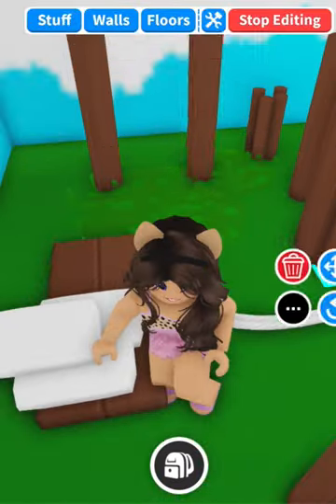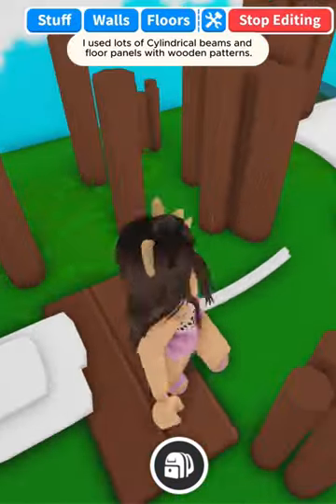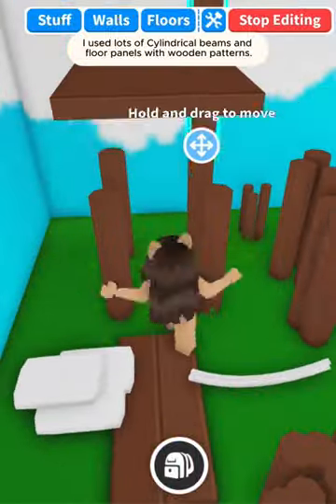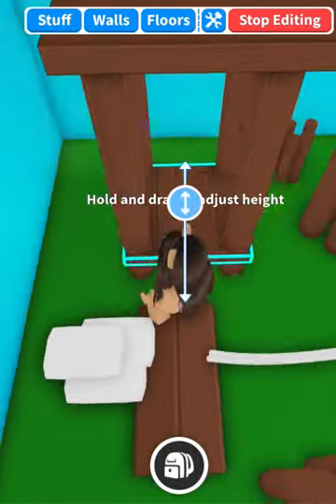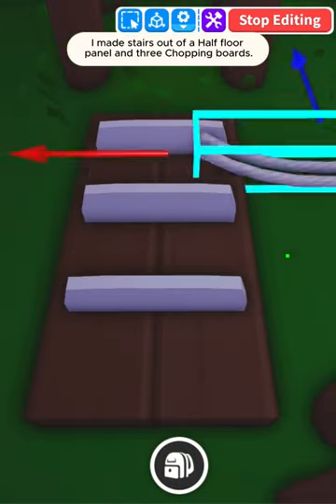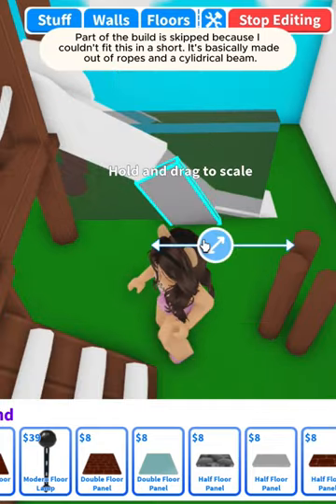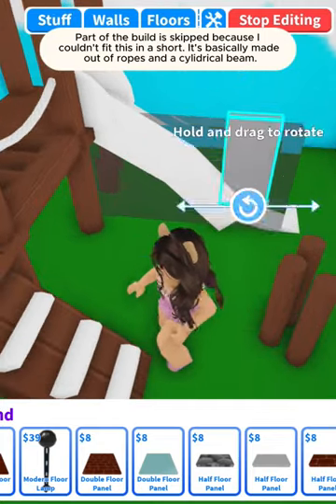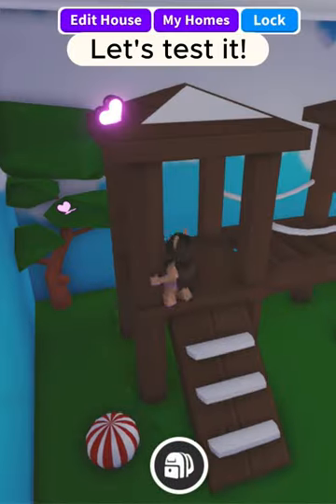Building a PLAYGROUND for babies in Adopt me!